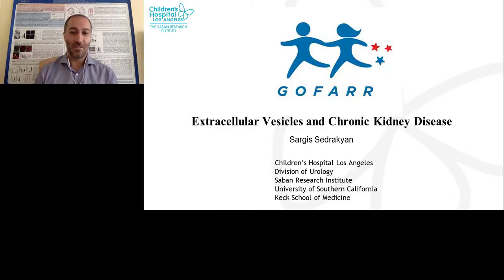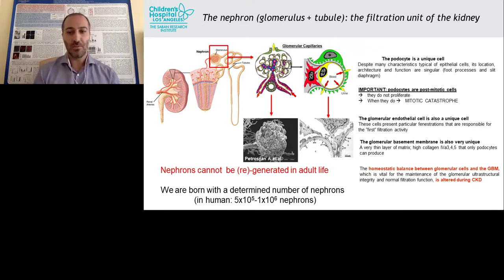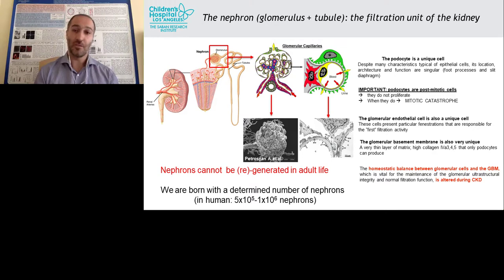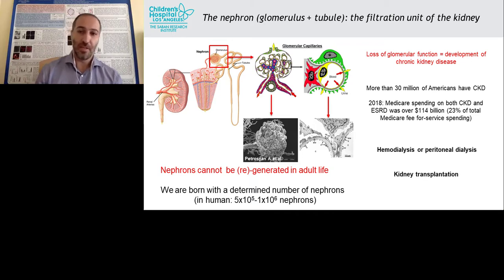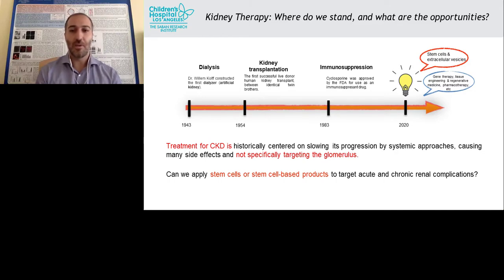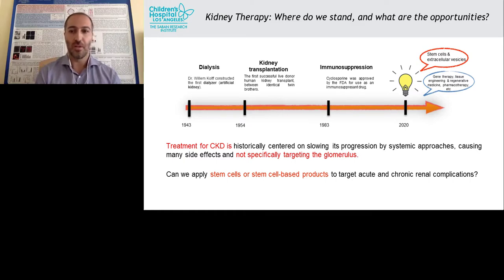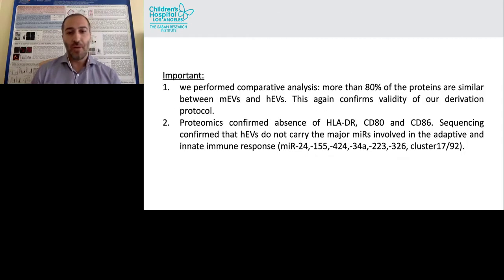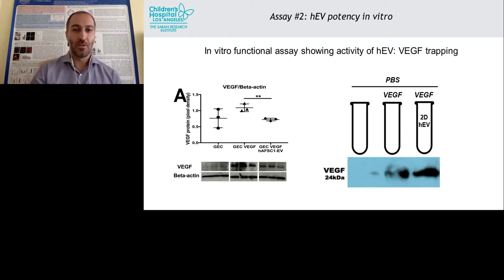Extracellular Vesicles and Chronic Kidney Disease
Presented By: Sargis Sedrakyan, PhD

Speaker Biography: Sargis Sedrakyan, Ph.D. is a Children’s Hospital Los Angeles and Saban Research Institute Investigator and Assistant Professor of Urology at the University of Southern California. Dr. Sedrakyan received his undergraduate degree in Biology at Brooklyn College, the City University of New York, his Ph.D.

Webinar: Extracellular Vesicles and Chronic Kidney Disease

Webinar Abstract: Chronic kidney disease (CKD) is a major public health threat, affecting 11-15% of the U.S. population alone. Currently, there are no effective therapies to cure CKD. Drug therapies are not potent, and directed only at slowing deterioration of renal function and treating metabolic consequences of CKD. With end-stage renal disease (ESRD) the only options are dialysis or transplantation.

Earn PACE Credits:
1. Make sure you're a registered member of LabRoots
2. Watch the webinar on YouTube or on Labroot's